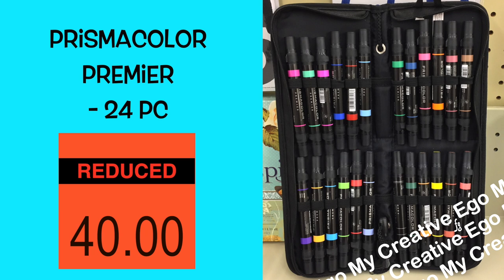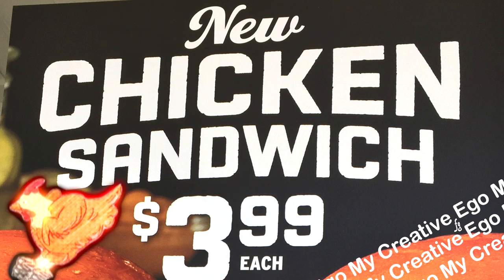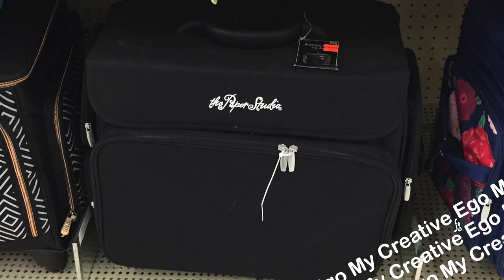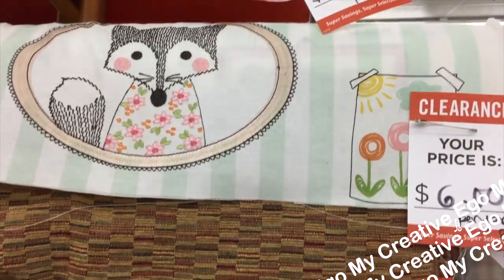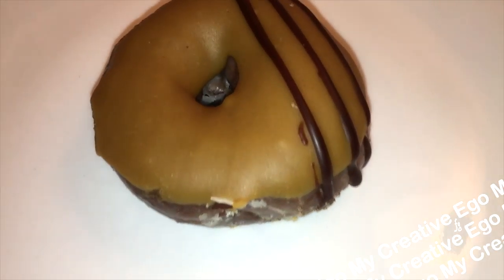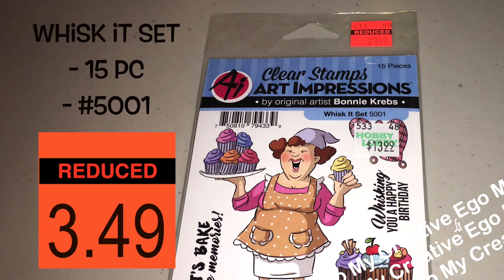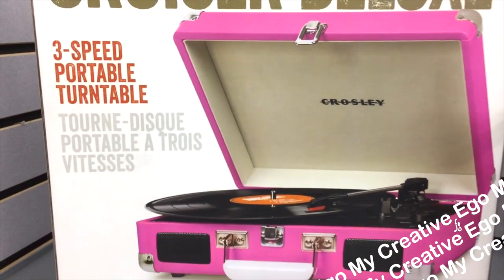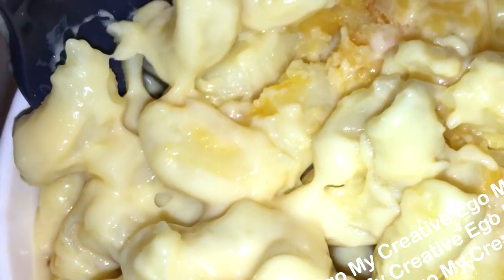MORE 75% OFF CLEARANCE FINDS HOBBY LOBBY HAUL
I hope you have a huge appetite for all of these savings!  I'm going through the aisles and looking for those orange sale stickers.  Actually, I needed a good excuse to talk about food, so I hope you enjoy my food references just as much as you enjoy the craft bargains.  Have a wonderful day everyone!